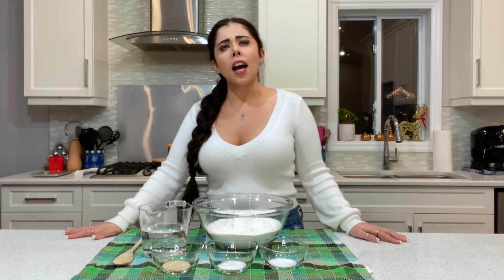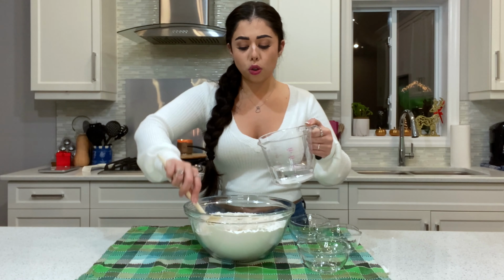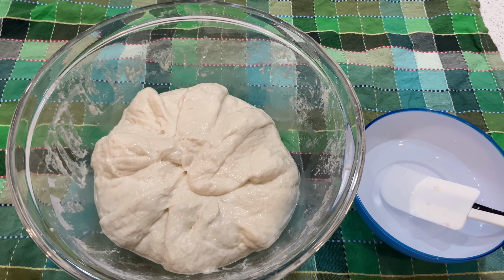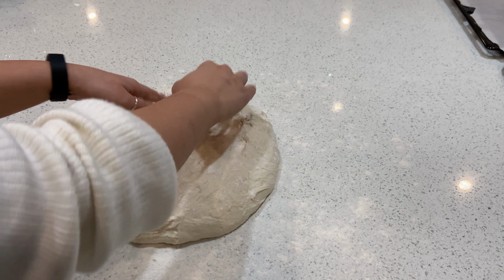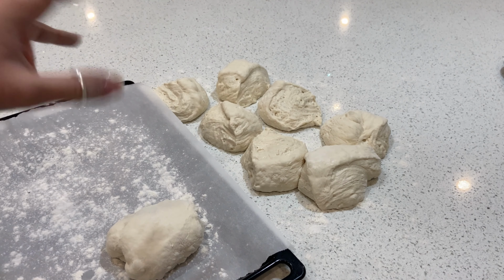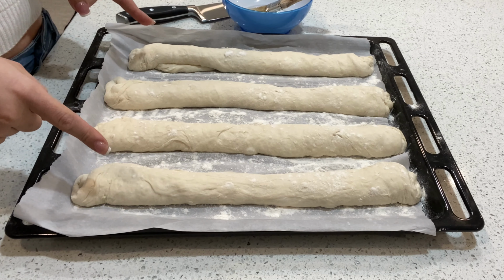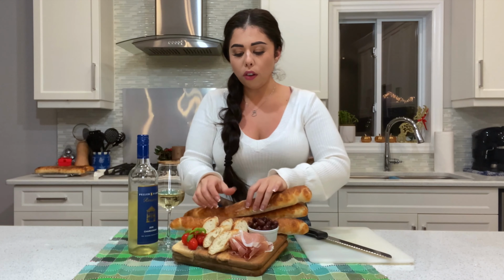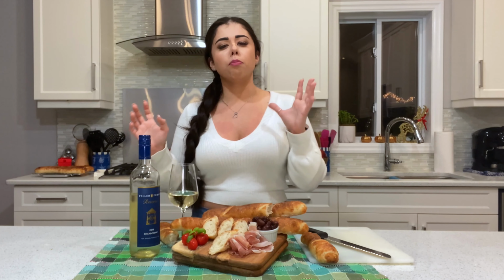HOW TO MAKE EASY HOMEMADE FRENCH BAGUETTE ( bread edition) RECIPE - Alice Contesini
Enjoy this delicious treat!

Ingredients for 8 baguettes:
800gr flour
600ml warm water
4gr dry yeast
10gr sugar
12gr salt